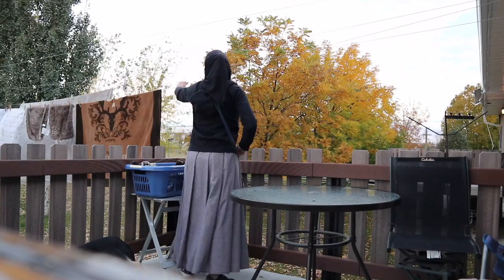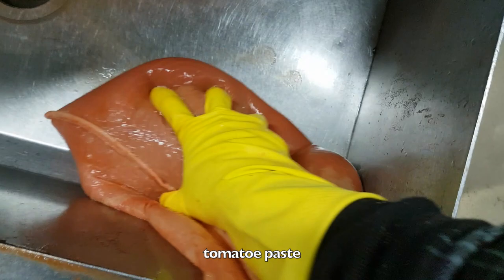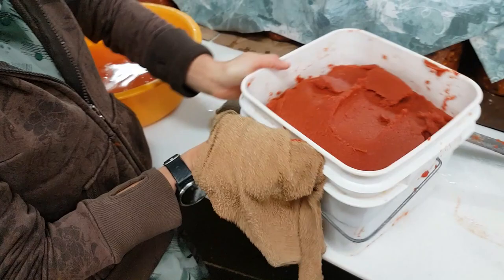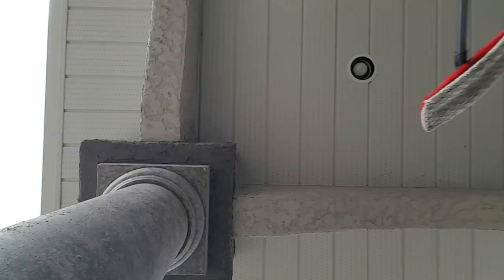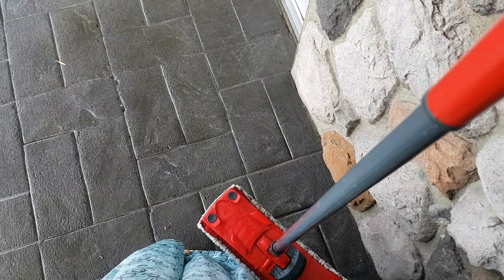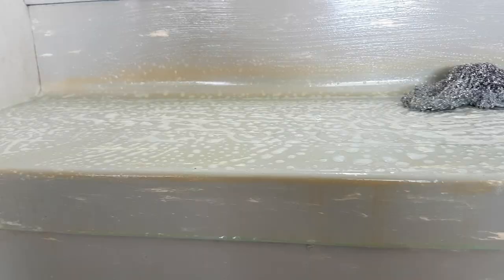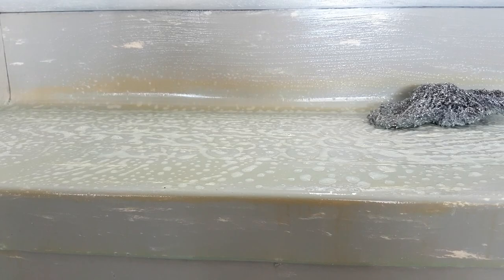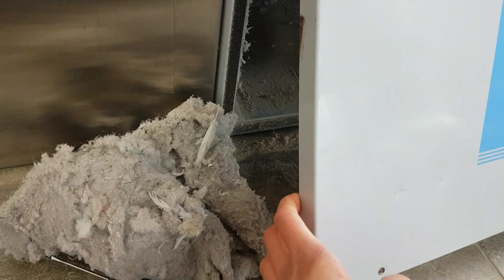Vlog #27 fall cleaning, chats, and the last tomato work this year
Its been quite the interesting week to say the least. from Monday to Friday our days have been pretty busy. if we weren't doing the last tomato work then we were starting fall cleaning the kitchen and if not that then we were on our way to butcher geese in a different colony. All in all it was a hefty work week for us and we are all the more happy that the weekend is here to rest and relax.